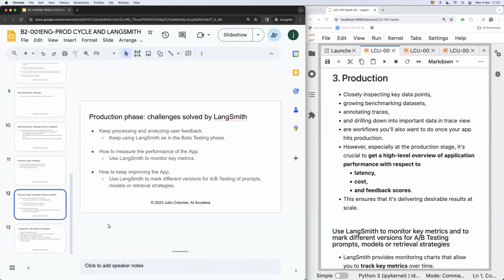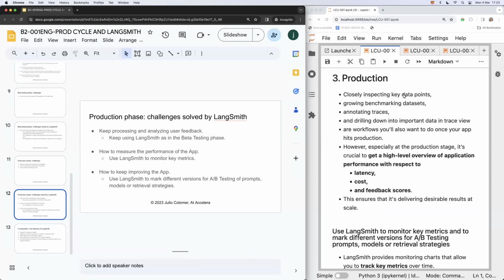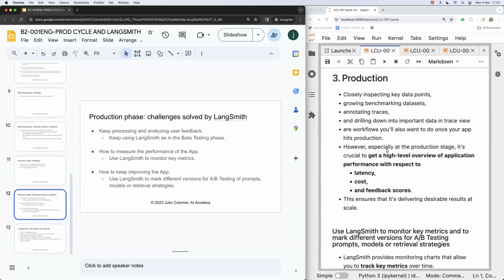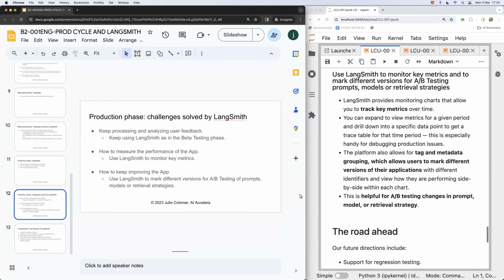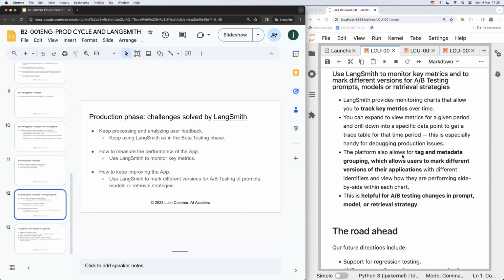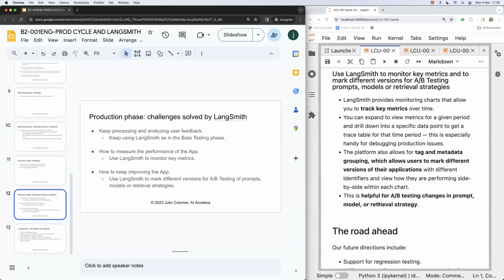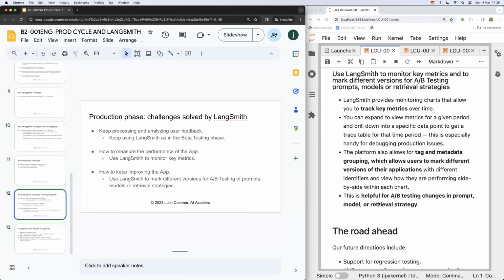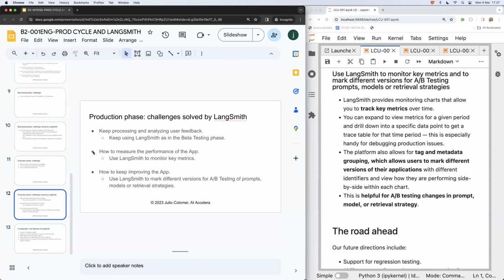LangSmith in Depth: Part 13.